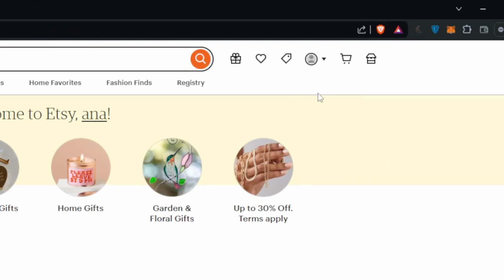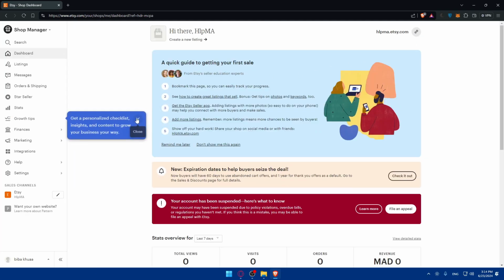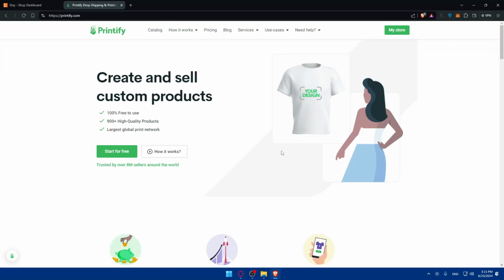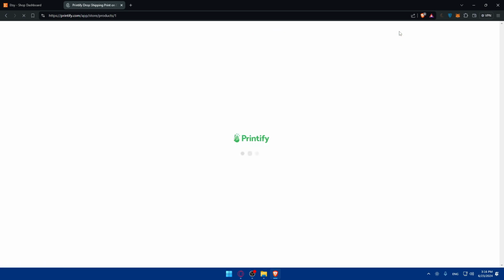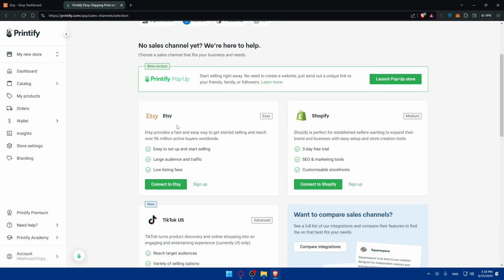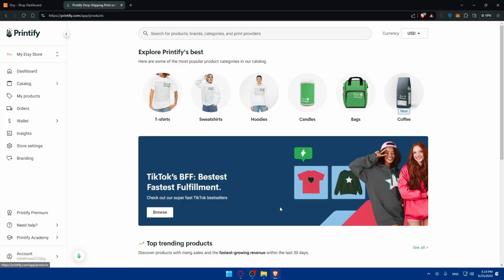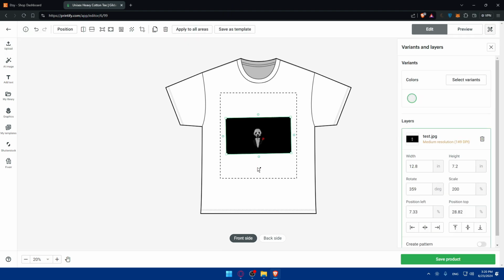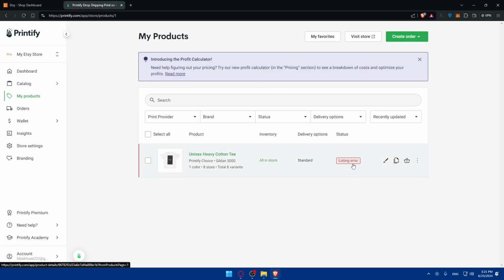How To Sell Print on Demand on Etsy ! (Full tutorial)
Today we talk about sell print on demand on etsy,etsy print on demand,print on demand,how to sell on etsy,print on demand etsy